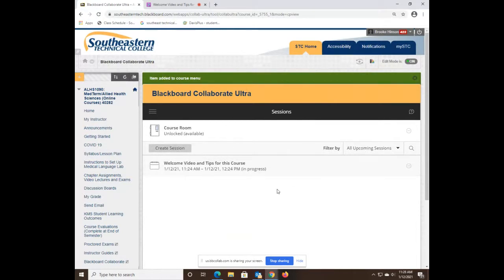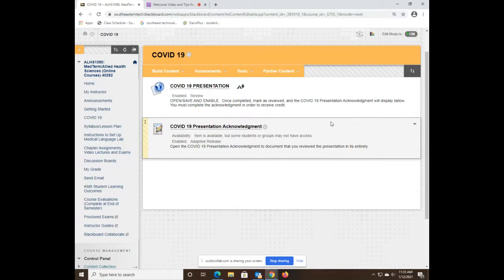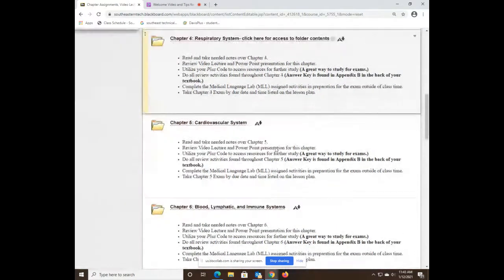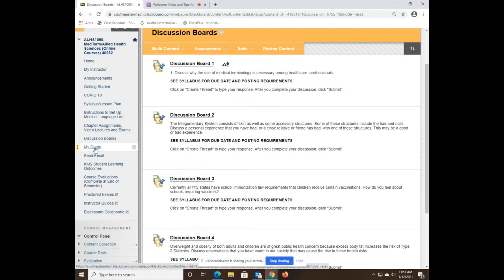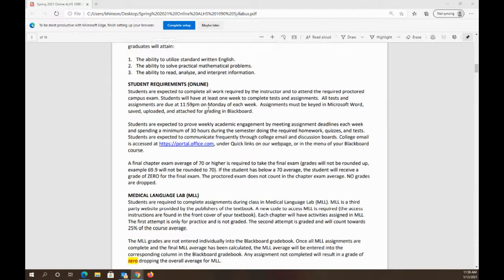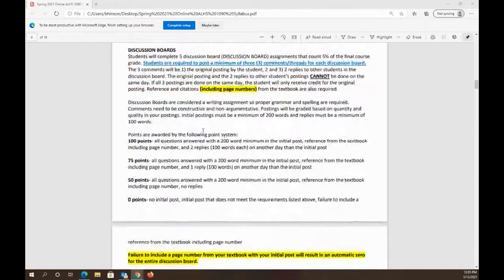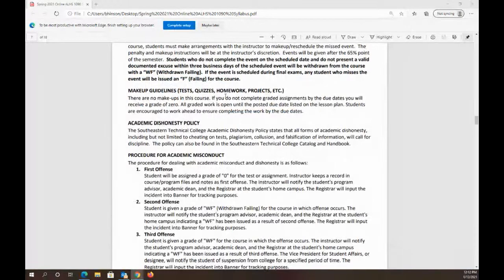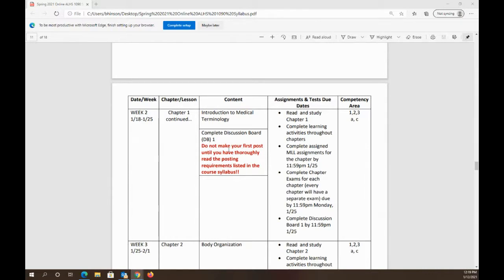Welcome Med Term Spring 2021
Welcome and Tips for this Course